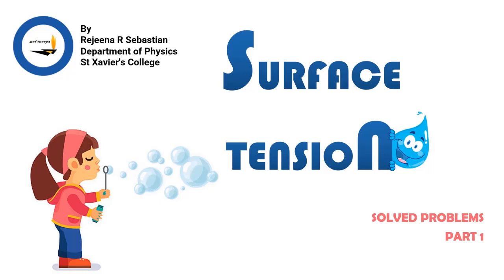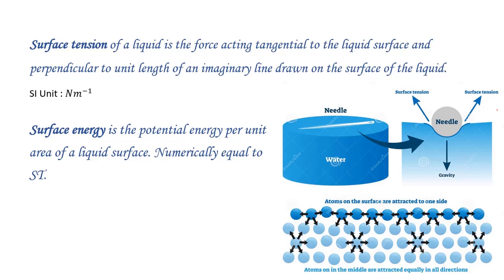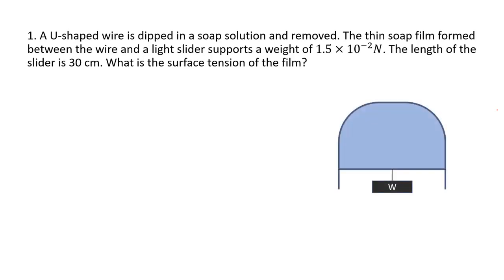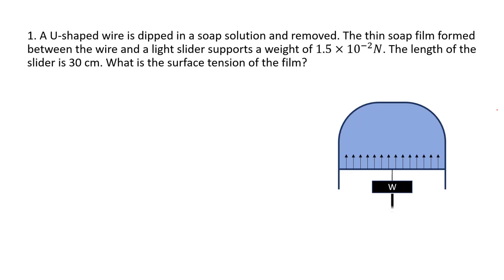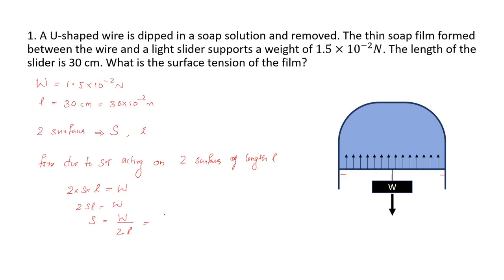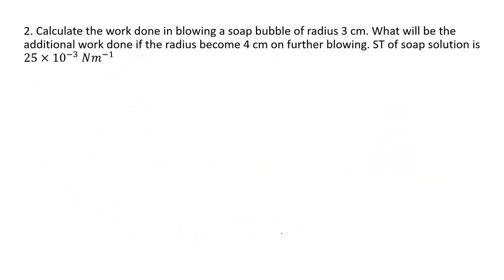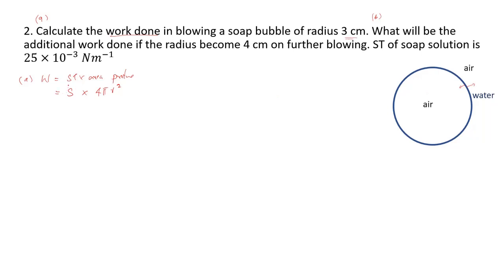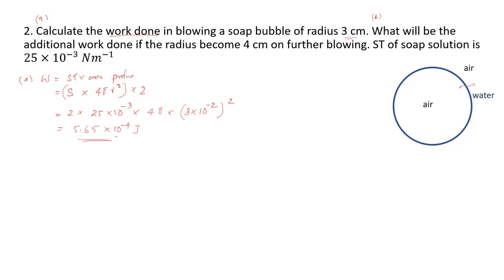Surface Tension | Solved Problems | Part 1 | Complementary Physics | BSc | Kerala University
This video contains solved problems from the chapter Surface tension
1.  A U-shaped wire is dipped in a soap solution and removed. The thin soap film formed between the wire and a light slider supports a weight of 1.5×10^(−2) 𝑁. The length of the slider is 30 cm. What is the surface tension of the film?
2. Calculate the work done in blowing a soap bubble of radius 3 cm. What will be the additional work done if the radius become 4 cm on further blowing. ST of soap solution is 25×10^(−3)  𝑁𝑚^(−1)
3. A spherical drop of water of radius 1 mm is sprayed into a million drops all of the same size. Find the energy expended in doing so. S=72×10^(−3)  𝑁𝑚^(−1)

By
Rejeena R Sebastian